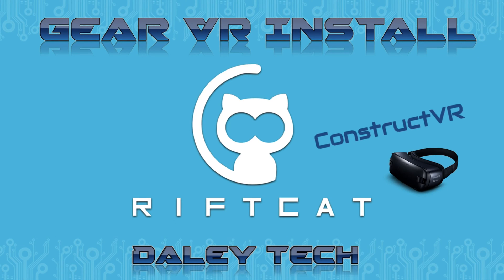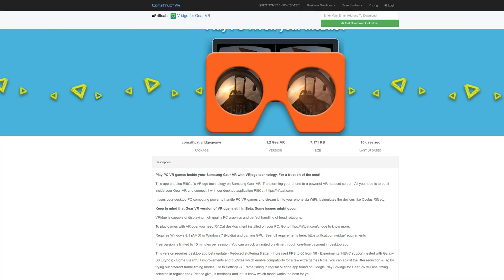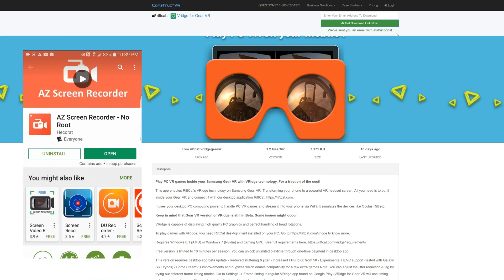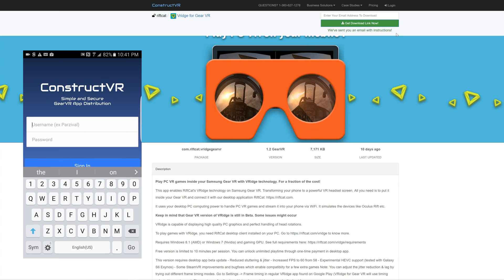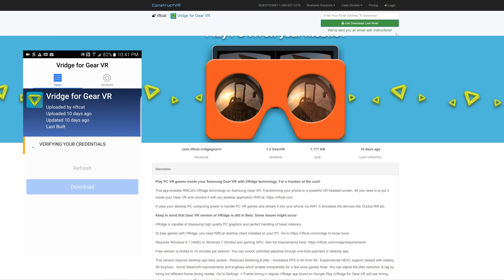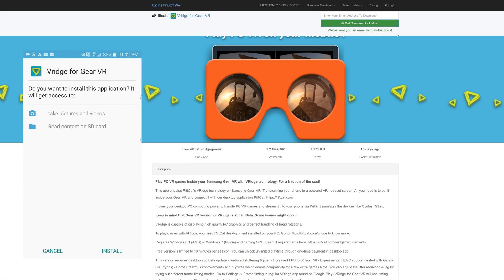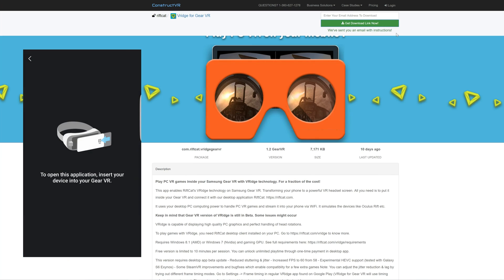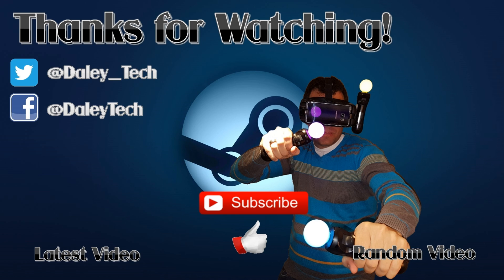Install Riftcat VRidge on Gear VR Using ConstructVR - Play Steam VR on Gear VR!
This video will show you how to install VRidge on your Samsung Android phone to play Steam VR games on your mobile phone.  Since Sideload VR is no longer up, Construct VR is now the official download site for Riftcat VRidge.